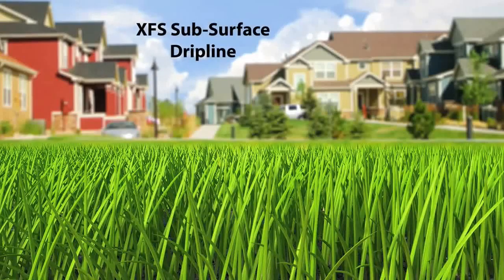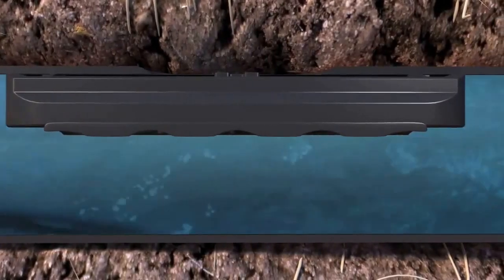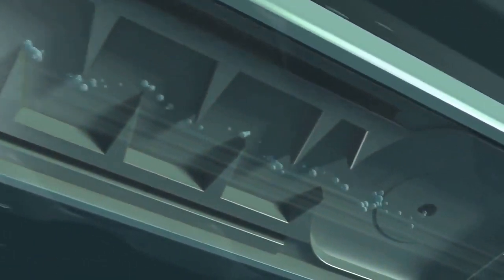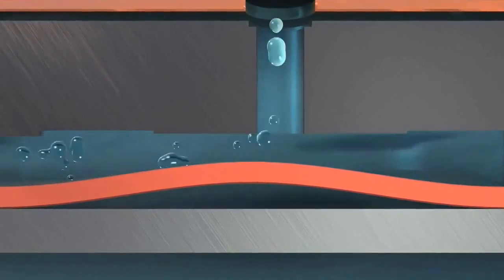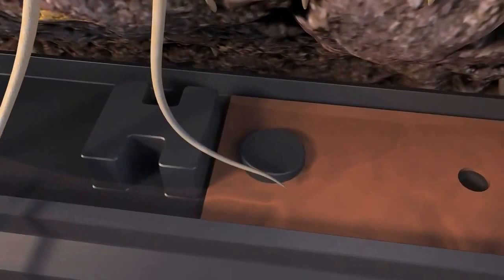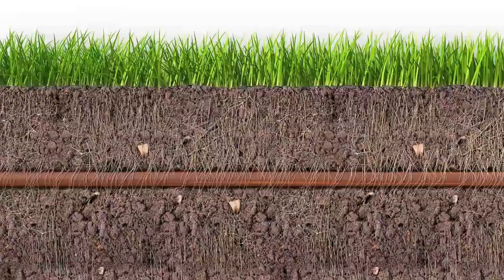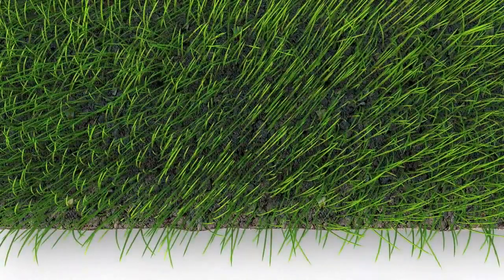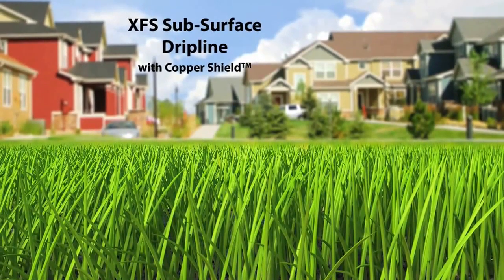Rain Bird cañería XFS Subterránea en Koslan.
"Tubería con goteros enterrada XFS con tecnología Copper ShieldTM.
La tubería con goteros para riego enterrado Rain Bird® XFS con tecnología Copper Shield™ es la innovación más reciente de la familia de goteo de Rain Bird. La tecnología Copper Shield de Rain Bird, con patente solicitada, protege el difusor de la entrada de raíces, creando un sistema de riego con goteros enterrado de larga duración y bajo mantenimiento para su utilización bajo el césped o arbustos y áreas de tapizante.
La tubería con goteros enterrada XFS con Copper Shield ™ es la más flexible del mercado y la más sencilla de instalar.
Es compatible con accesorios de conexión de tipo roscado y con accesorios de conexión arponada Rain Bird XFF y otros accesorios de conexión arponada de 17 mm."